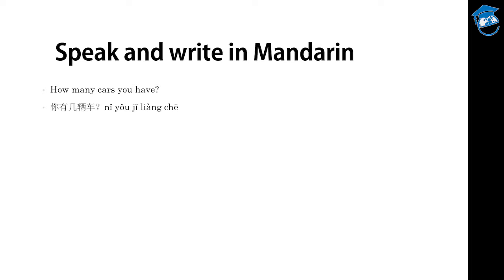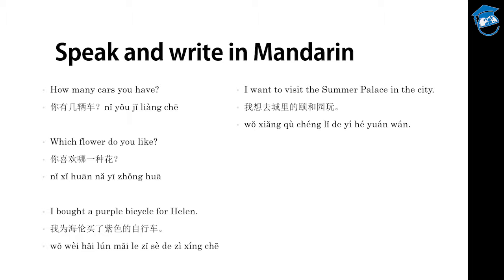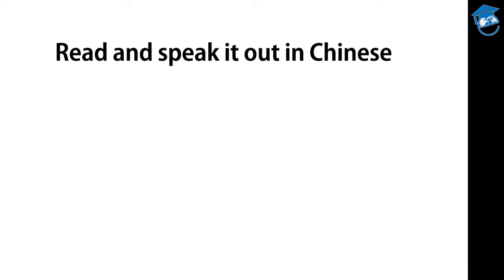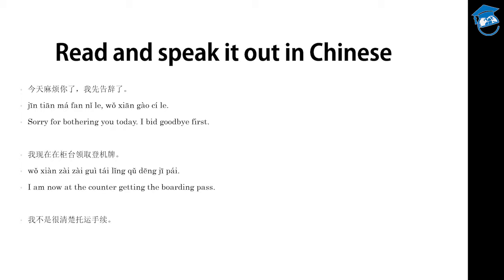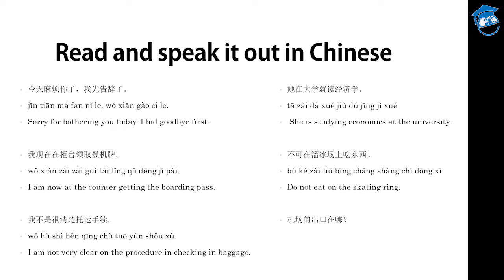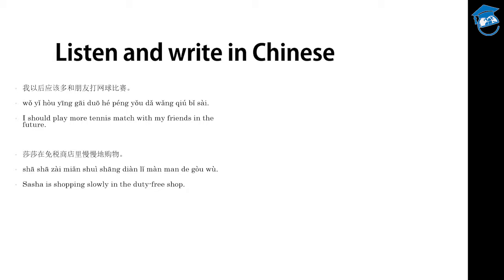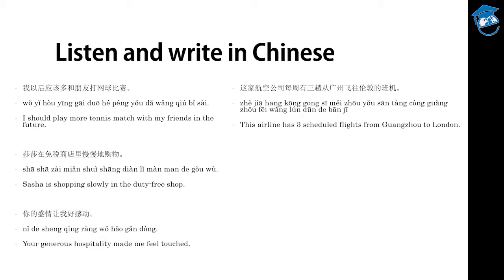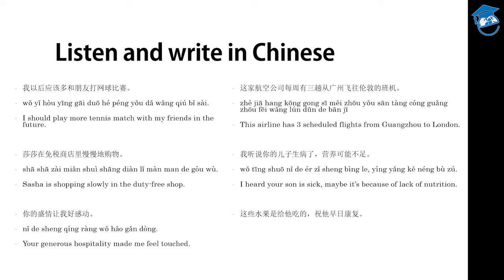Learn Mandarin Chinese | Test | Check your Knowledge | Review | Part 30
Learn  Chinese Mandarin
How speak in Chinese
Test
Check your Knowledge